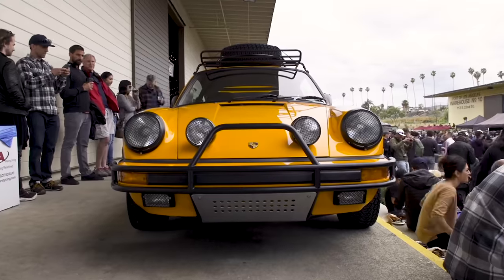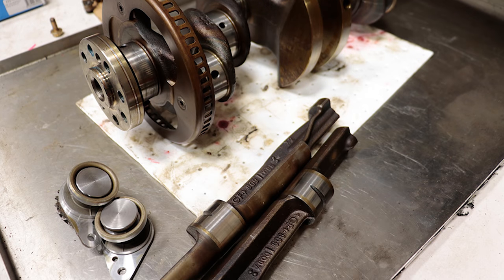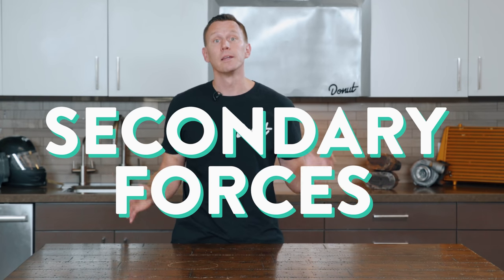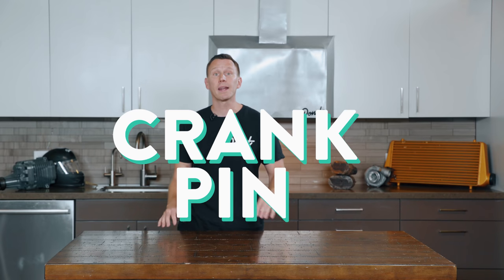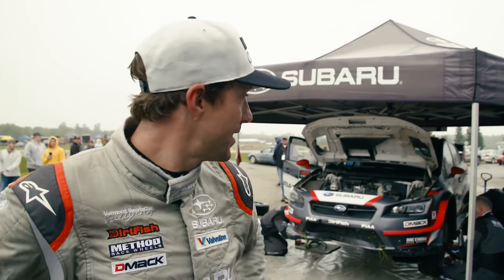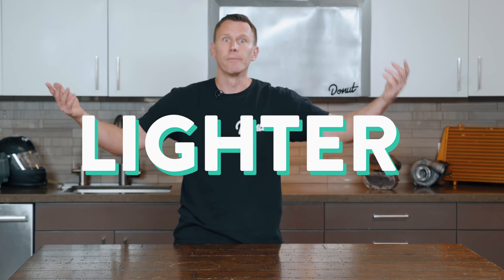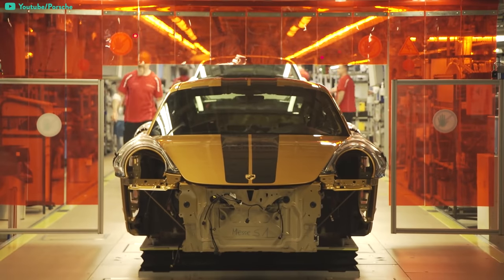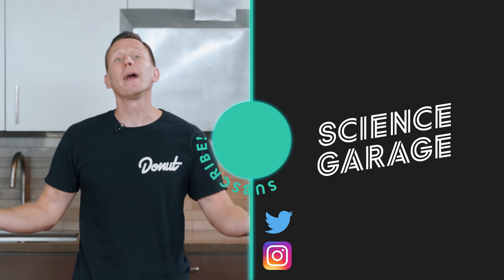BOXER ENGINE | How it Works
to take back your Internet privacy TODAY and find out how you can get 3 months free!

How do Boxer engines work? They have a low center of gravity, they win rallys and they power Porsches!  This episode of Science Garage compares the squat boxer engine to it’s tall inline 4 cousin.  It uses a reciprocating motion to balance pistons and create power!  From Subaru STI’s to Porsches, these low lying dynamos have a special place in the hearts of car fans.